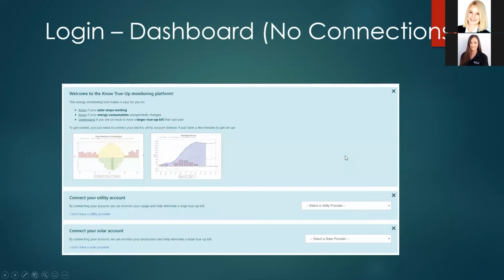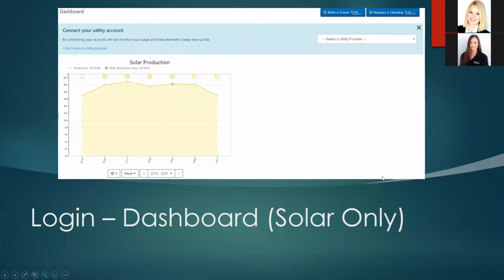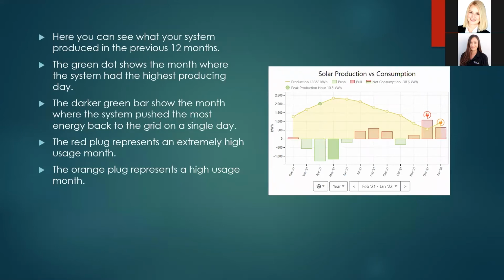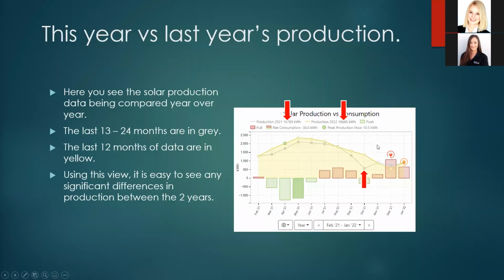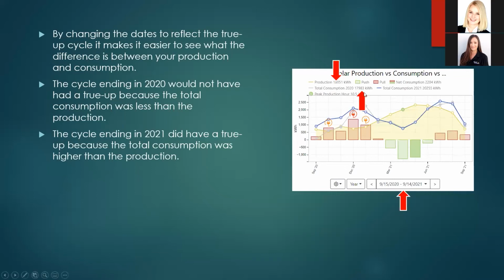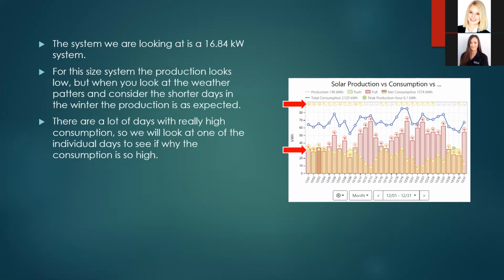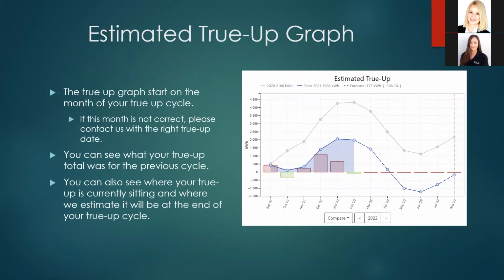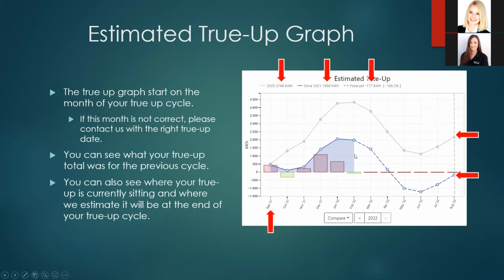Know True-Up Webinar - Understanding Your Energy Data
Solar Negotiators presents the Know True-Up Webinar - Understanding Your Energy Data.

Get to know our monitoring software inside and out so you can better manage your energy data. Knowing what your solar production should look like will enable you to identify issues with your solar power output. On the other hand, monitoring your energy consumption will allow you to notice trends that can lead to a higher-than-expected annual True-Up.

Follow Solar Negotiators
Check us on socials, and follow us for tips, new features and updates